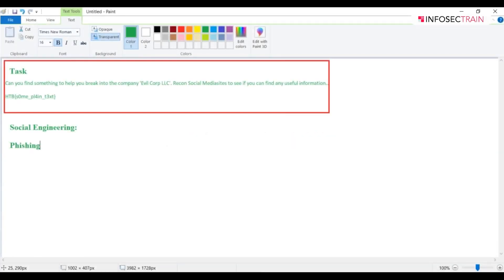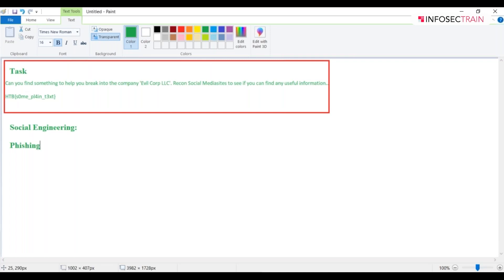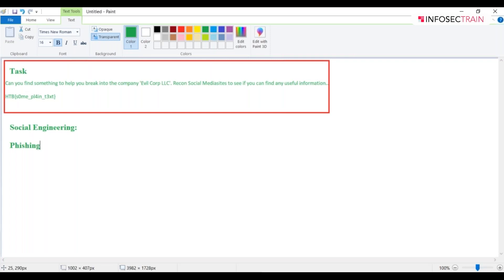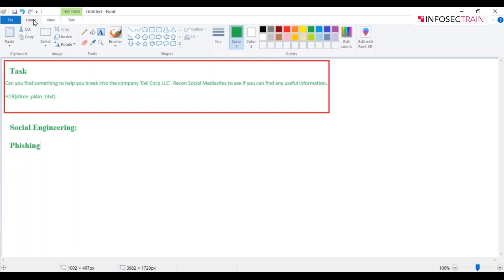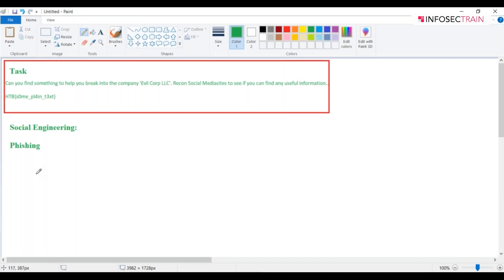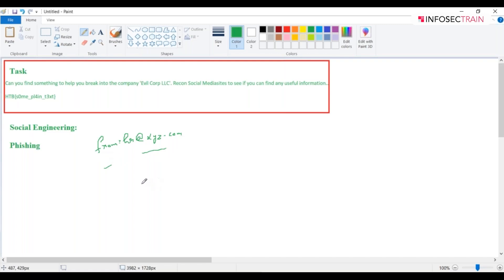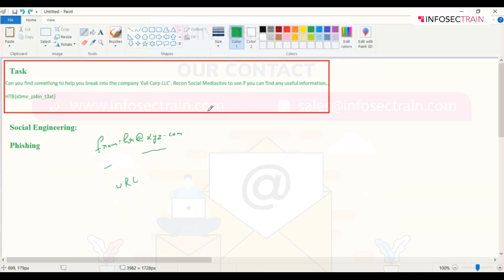Phishing Attack | Phishing Attack Methods | InfosecTrain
InfosecTrain is geared to talk all about “Phishing Attack” in this video.

CYBER SECURITY FUNDAMENTALS - ABOUT THIS SERIES:
In this hyper-digitalized age of civilization, every facet of life is dependent on the virtual transfer of data and information. From businesses to communities, the digital age is empowering everyone to reach out and connect with limitless possibilities! However, darkness is always close on the path to greatness and this evolution of digitalization is also mired with serious threats that shake the very foundations of this technology industry.

The world is currently infected with malicious hackers and cyber violators who are always on the lookout for the next prey, threatening to break the innocence amongst masses with ransomware, viruses, phishing, social engineering, and various other types of complexities. In order to tackle this, global administrative and business leaders are prepared today to build a task force whose sole responsibility is to be the defenders of evolution.

After years of training and preparing candidates and helping them to realize their career goals across the globe, Team InfoSecTrain, a leading training, and upskilling services provider, is ready to bring you a series of videos on the most trending and significant topics of the Information Security industry. With a cyber attack happening at the proximity of every 3.5 seconds around the world, it is important that more people take up the responsibility of defending the global IT Infrastructure, help governments and businesses to save millions of data while also building a lucrative career!